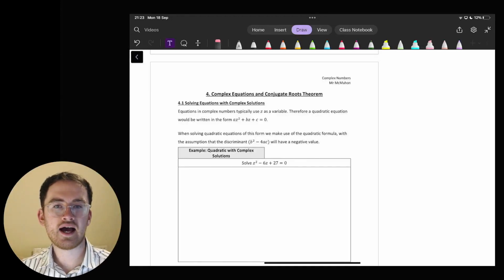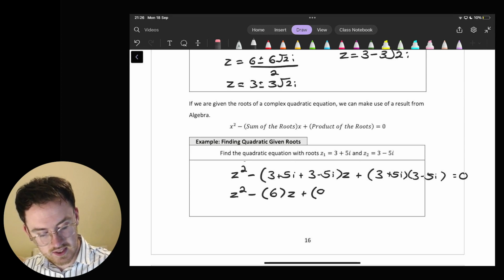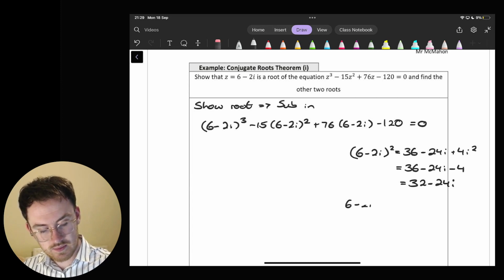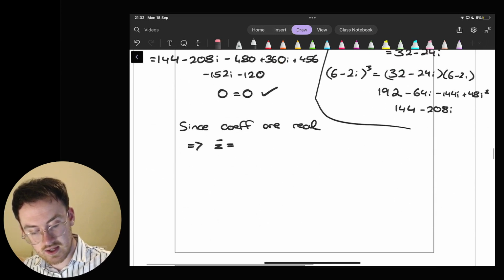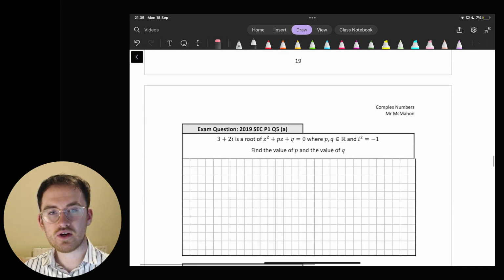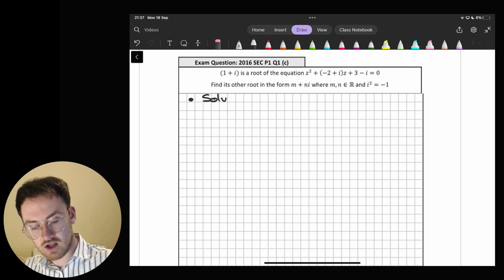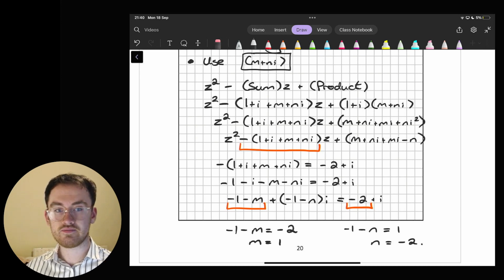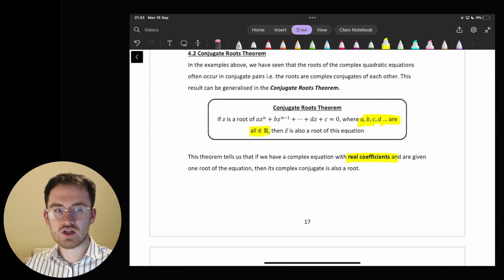Complex Equations & Conjugate Roots Theorem (LC HL)